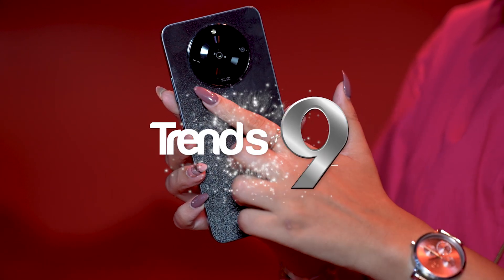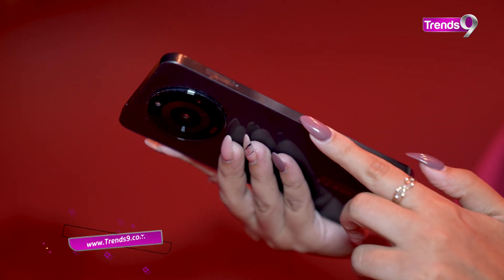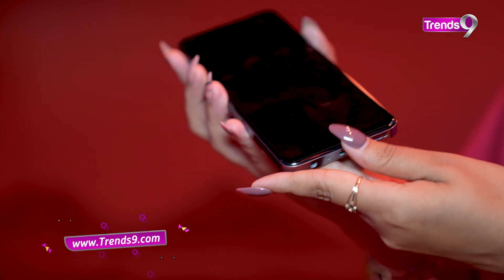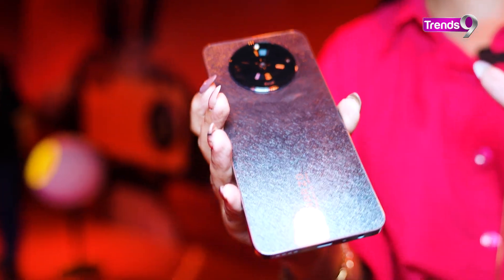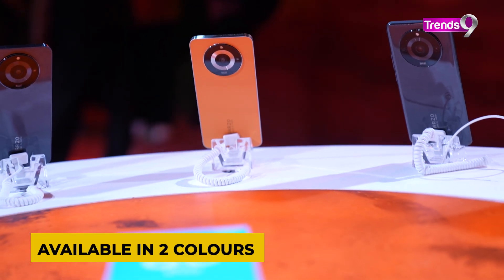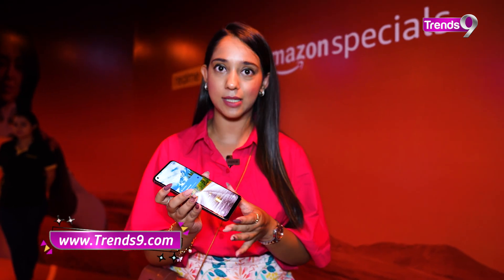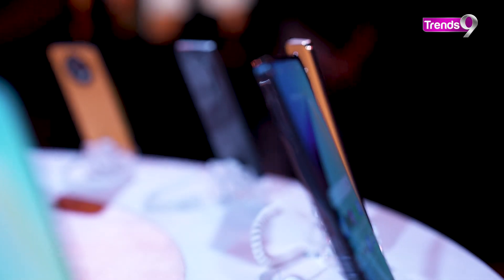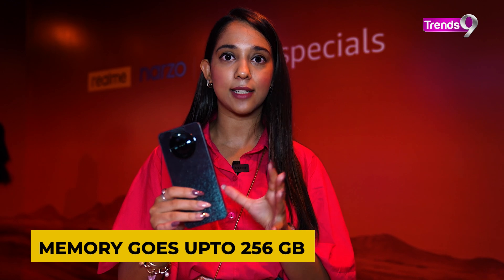Realme Narzo 60 5G debuts in India I Know price & full specifications!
Realme Narzo 60 series has been updated with the latest phone which is the Realme Narzo 60 5G. With a 64 MP OIS camera, the phone is made for street photography. Check out the video to know more about its specifications and price!